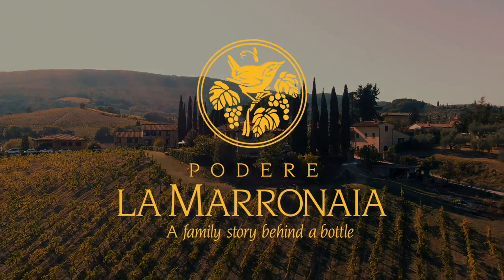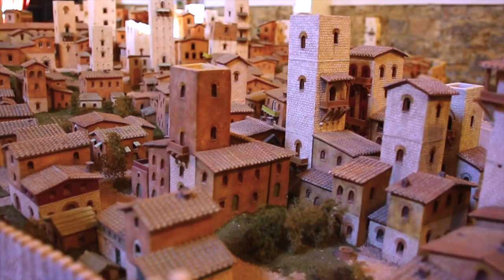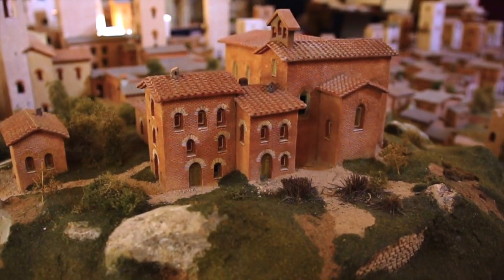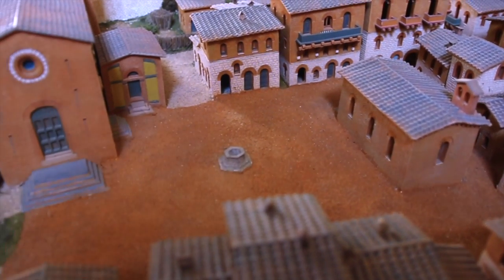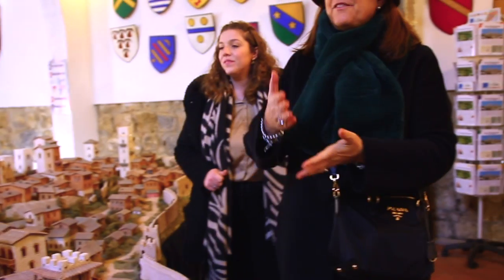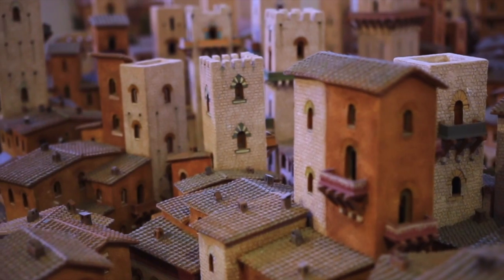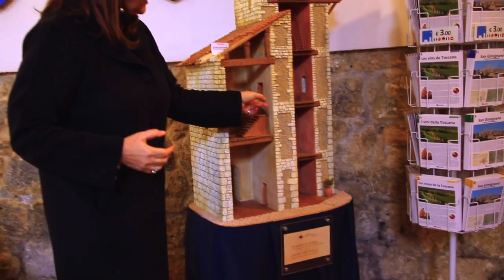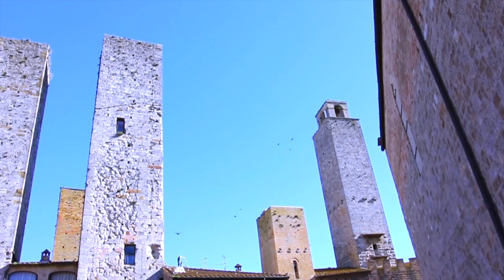Hidden Gems of San Gimignano with Vittoria and Paola - San Gimignano 1300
Hello Marronaia Friends! Today with Paola Migliorini we visited a small museum situated in the city center named San Gimignano 1300!

San Gimignano 1300 is a museum, an exhibition, a journey through time. It is art, history, research. It is a magical vision of towers, squares, palaces, shops, people. The desire to enhance this incredible medieval city is a living testimony of tradition, culture, and civilization.
San Gimignano 1300 is dedicated to San Gimignano and its inhabitants, to Tuscany, to Unesco, to all its friends in the world, and above all to those who always look upwards.
The Museum was inaugurated in February 2010, and it's an impressive 1: 100 scale reproduction of the city of San Gimignano in 1300, entirely handmade in ceramic.